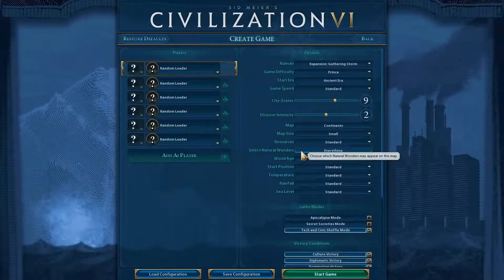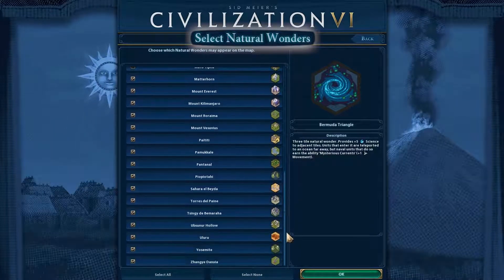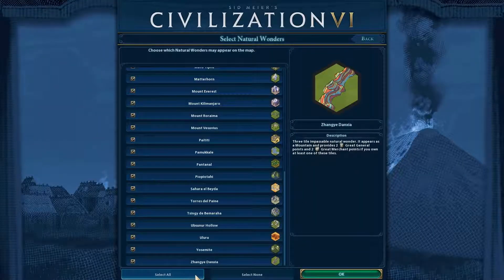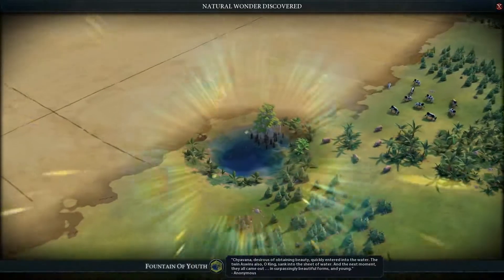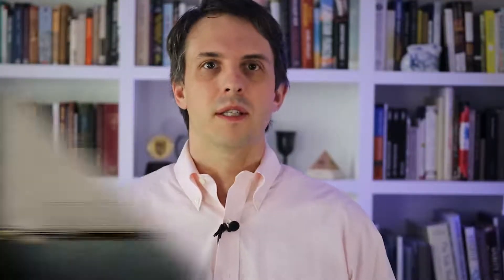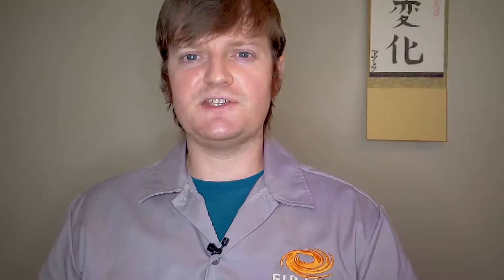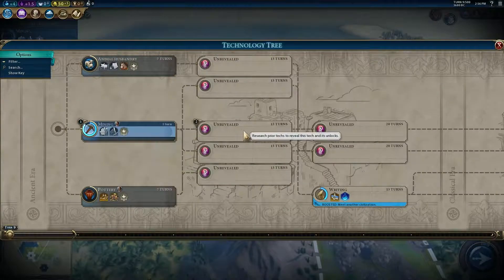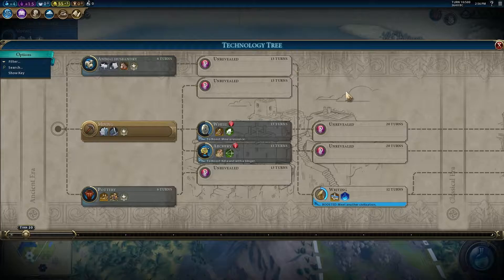Sid Meier's Civilization VI [Switch/PS4/XOne/PC] August 2020 Update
Sid Meier's Civilization VI is a turn-based strategy that offers players new ways to interact with their world, expand their empire across the map, advance their culture, and compete against history’s greatest leaders to build a civilization to stand the test of time.

Sid Meier’s Civilization VI is available for Nintendo Switch, PS4, Xbox One and PC.